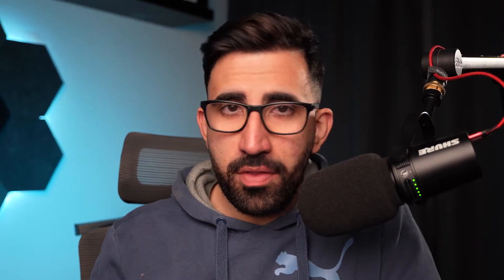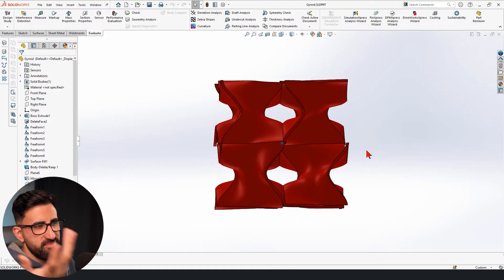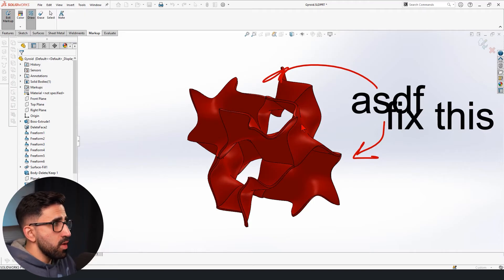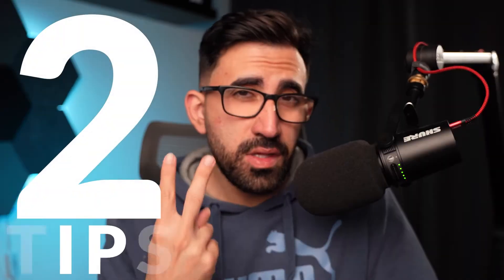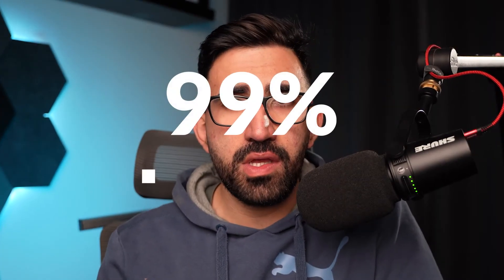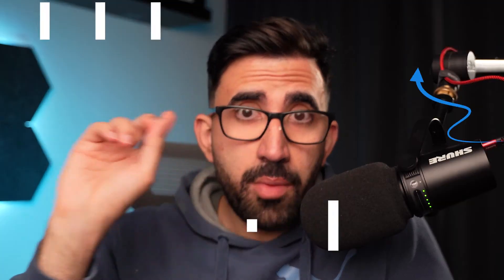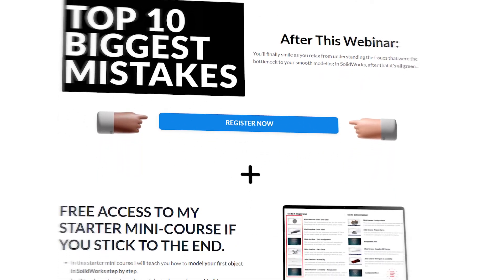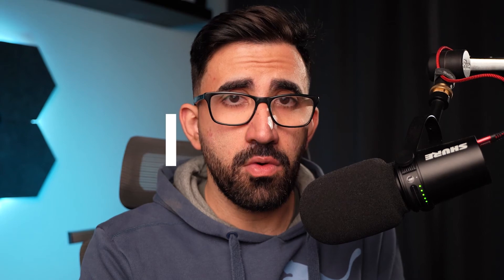SolidWorks Quick Tip for Student | Markup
In this video, I'll share how to mark your model. This is useful mostly for students